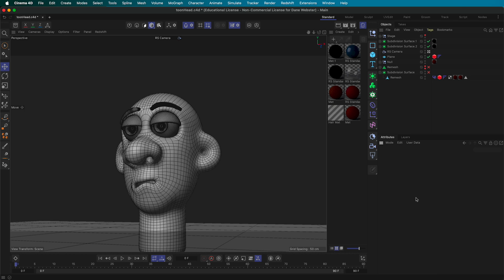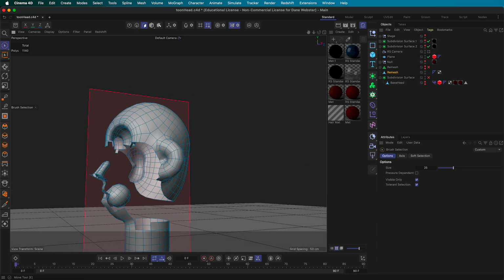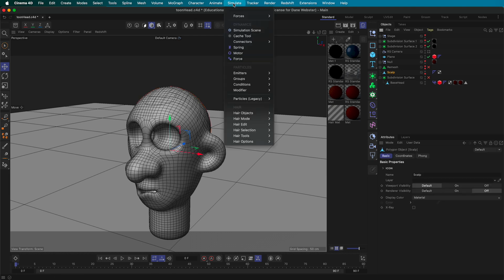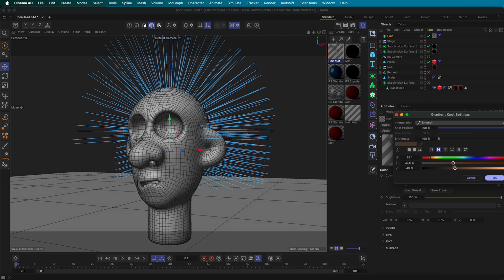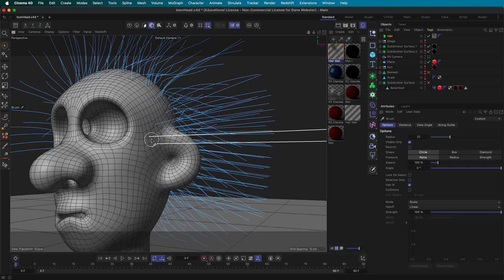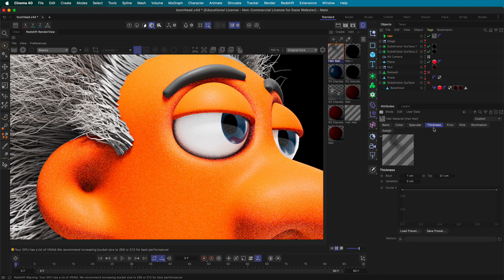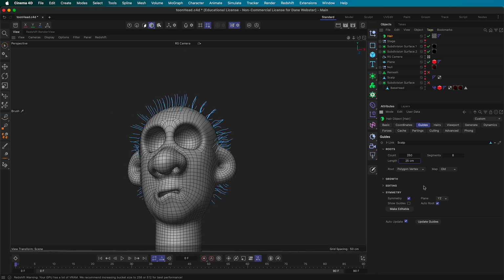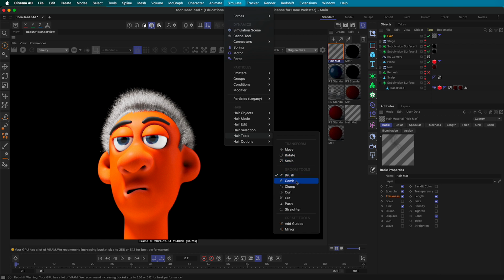Hair Basics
Covering the basics of using hair in Cinema 4D.